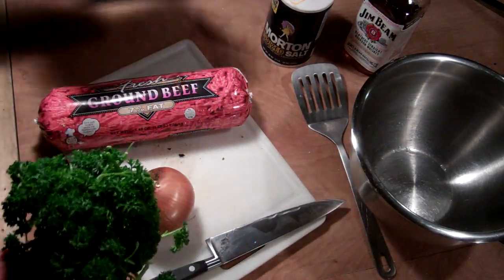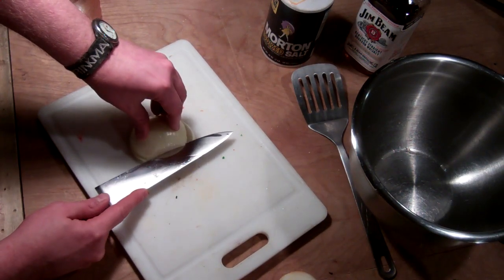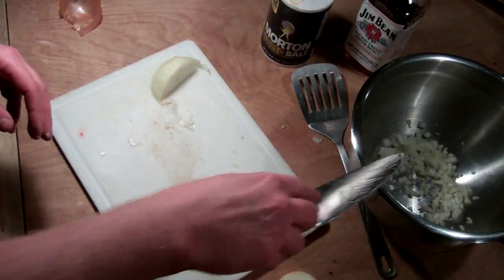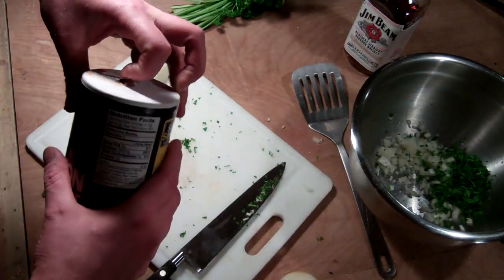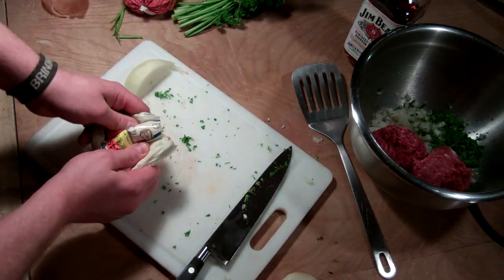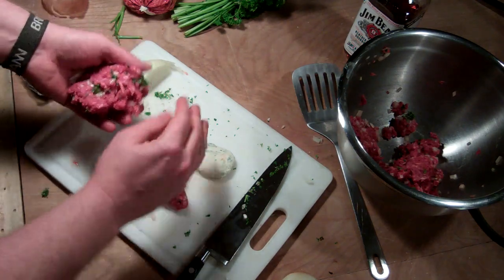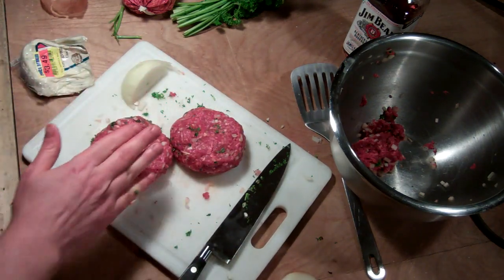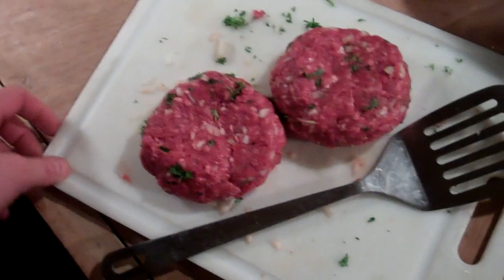Gourmet Stinky Burger